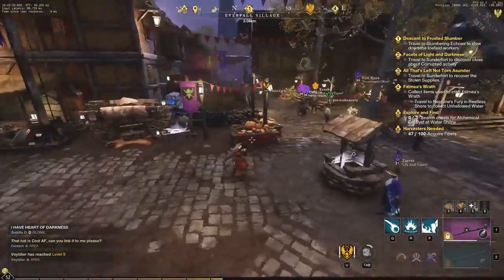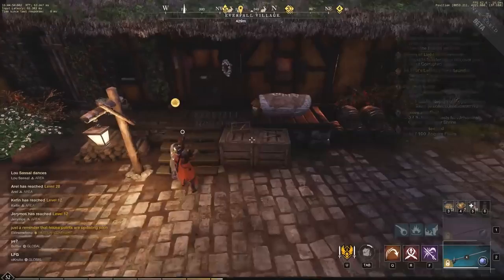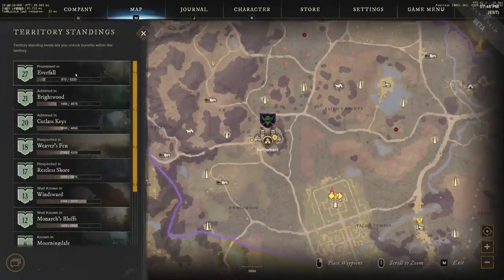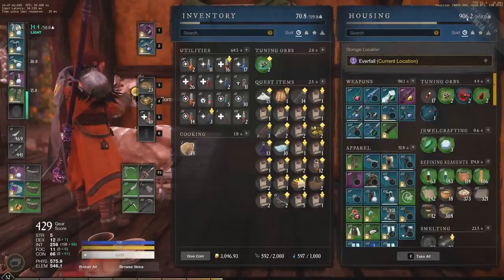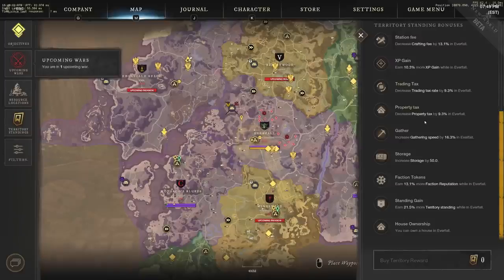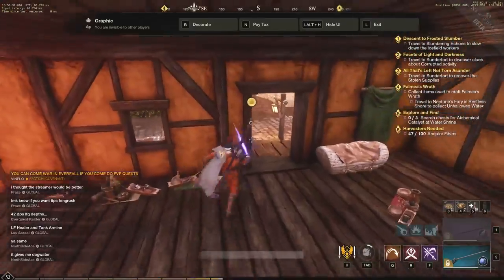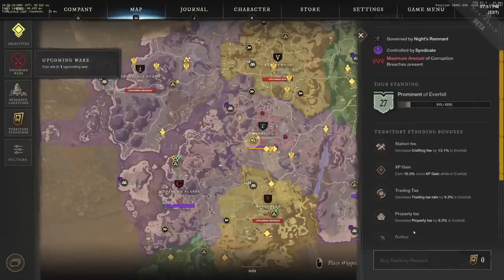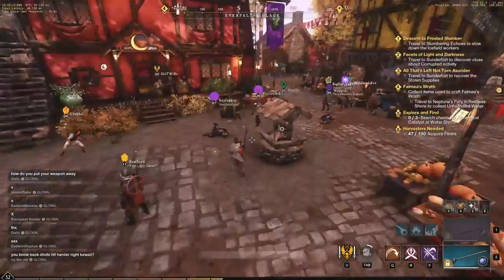New World - Guide - How to Buy a House in New World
Housing Guide in New World MMO - How to Buy a House in New World - Buying a House in New World!